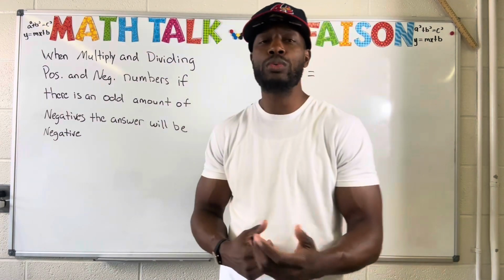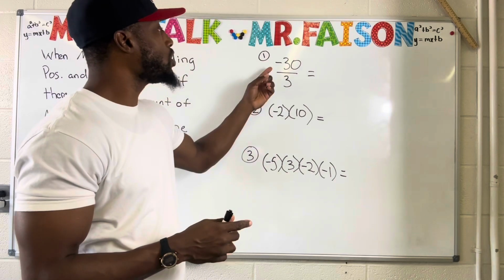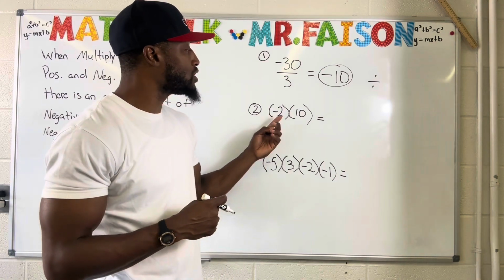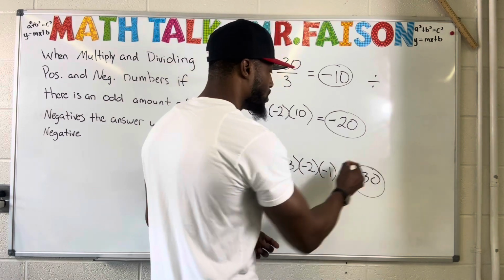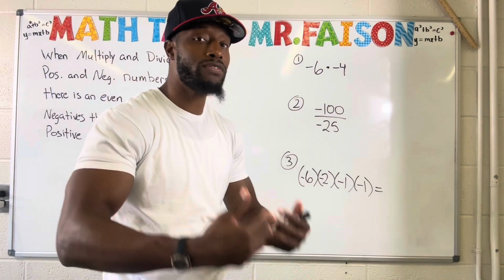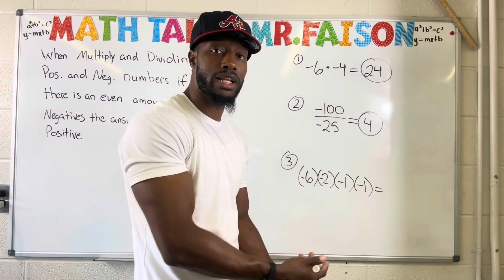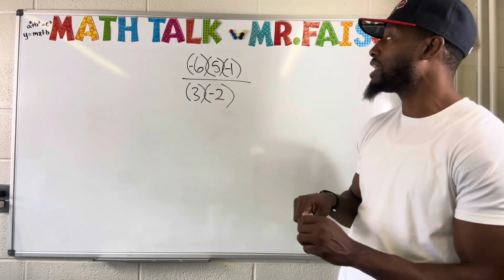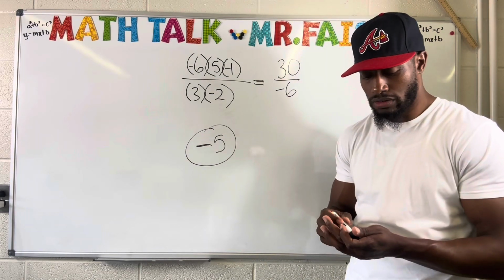Multiplying and Dividing Positive and Negative Numbers